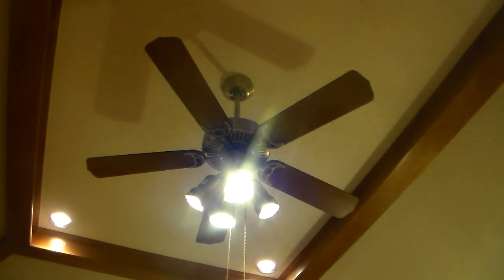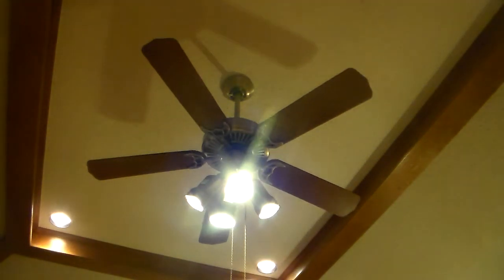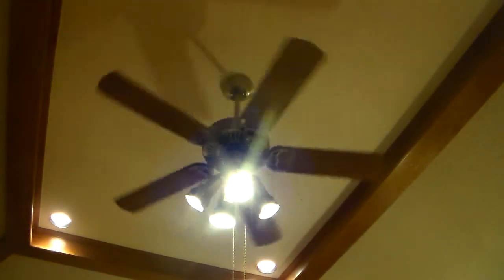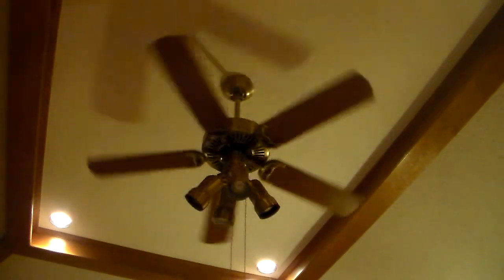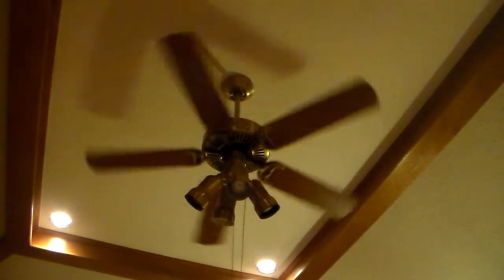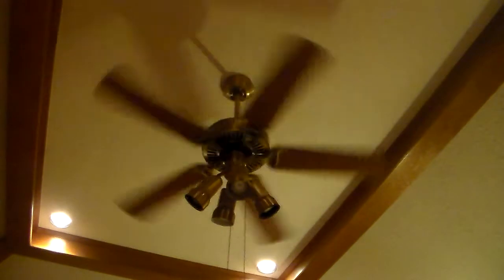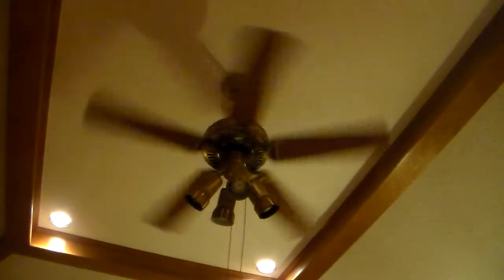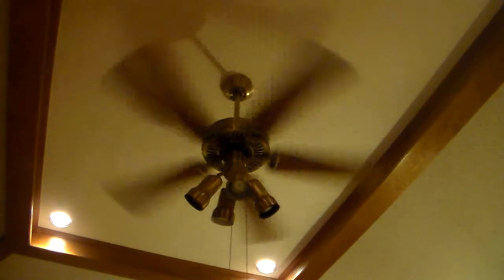52" Hunter Custom Home Ceiling Fan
This is at my grandparent's house in the den. It is the only fan in their house and I am trying to convince them to let me put more fans in. It's a really big and nice house and 80s Casablancas would compliment the house really well. I will remake the video and show more details on the fan. I will use the correct model name now.